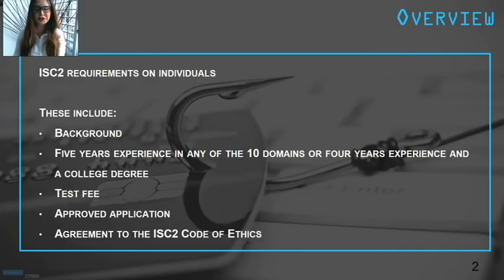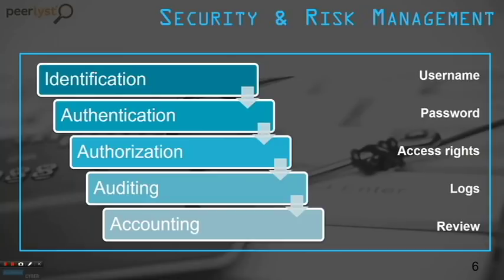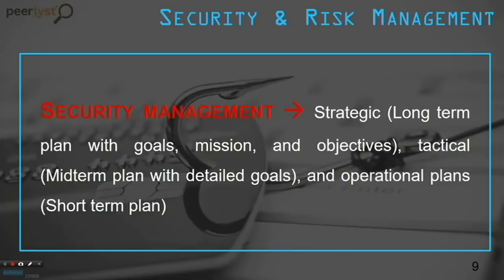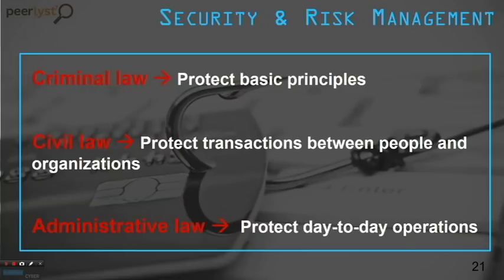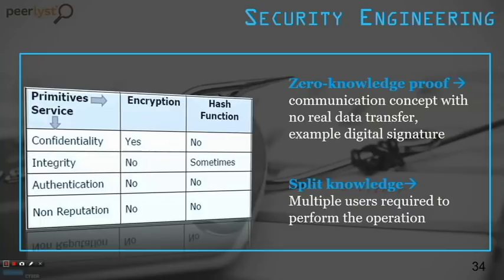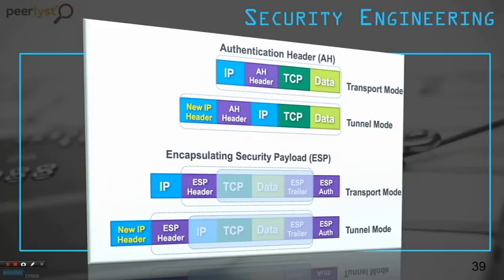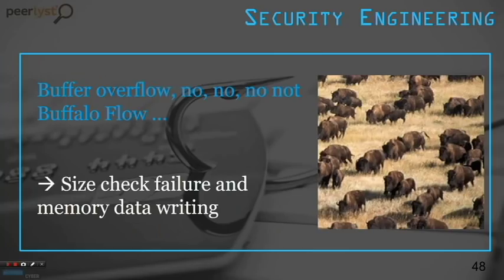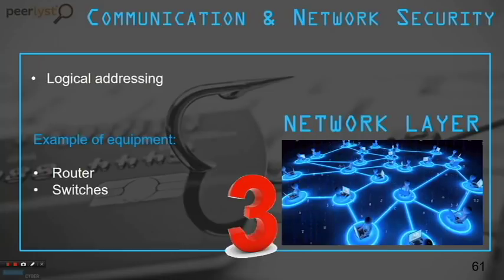CISSP Course Part 1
CISSP® - Certified Information Systems Security Professional is a vendor-neutral certification issued by (ISC)2. (ISC)² is a globally recognized, non-profit organization providing great cyber security support to the infosec community, as well as a recognition for their skills.

The CISSP exam is one of the most popular certifications, within the corporate world, and it does help a lot your credentials when you apply for a cyber security role or when you would like to have more responsibilities.
The CISSP gained a great reputation as the standard proof for cyber security knowledge and technical expertise. The exam is long. The duration is part of the requirement, as it proves the resilience to get through it.

My recommendation is to be rested and relaxed before the BIG day.

· The exam addresses 250 questions, with multiple choices, and “smart-innovative” questions. Do NOT underestimate the multiple choices. It does require knowledge and experience to be able to answer. The questions are not too long, though. Questions might contain scenarios, and the answers might not seem so obvious.

· The passing score is 700 out of 1000 points. You can fail with 699 points. Be prepared to this possibility. If you fail, (ISC)2 will send you a detailed score to find out your weakest domains. If you pass the exam, your score will not be shared with you.

· Bring two photo identity documents. You will be required to switch off completely your phone and leave it in a special drawer. For the duration of the exam, in my situation, I was not allowed to eat or drink, in the examination room. I was allowed to take a break, however, the time for the exam is not paused. These conditions might vary from one examination center to the other.

· Six hours might feel long. Make sure that you are well dressed for the occasion. In my case, I felt very cold as there was a strong Air Conditioning and I was happy to have my jumper with me.

· You might finish before the end of the six hours. It is probably not an exception. Take your time to verify your answers, before the final submission.

· The exam is about methodology and technical knowledge.